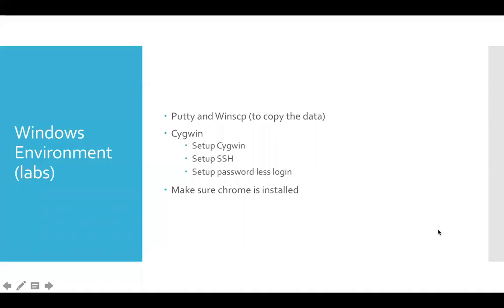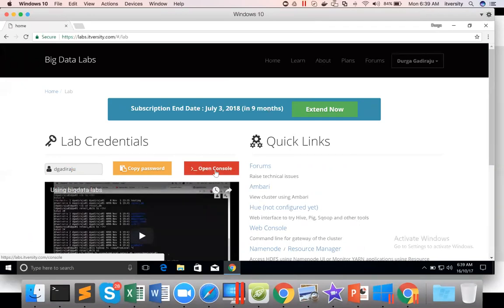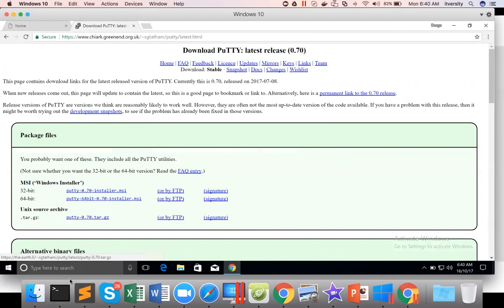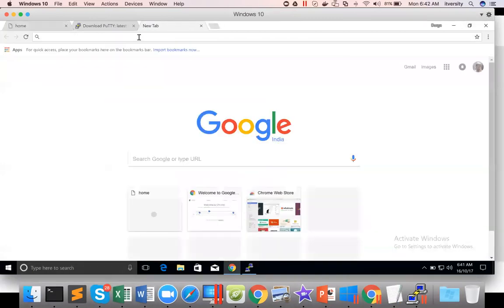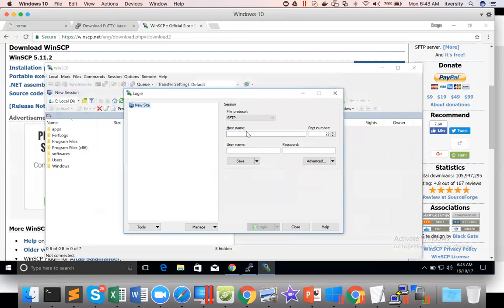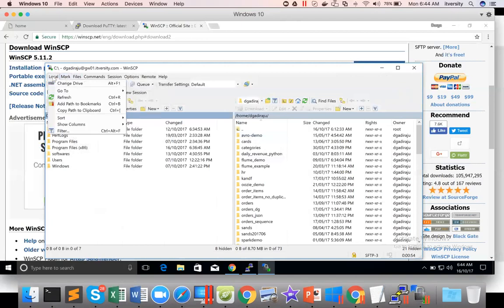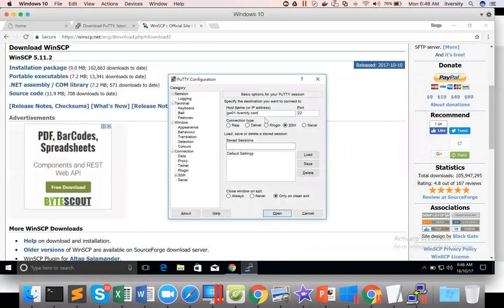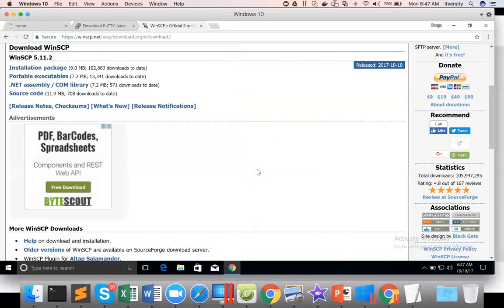06 Spark - Getting Started - Windows - Setup Putty and WinScp